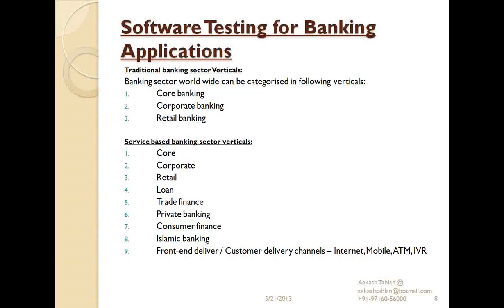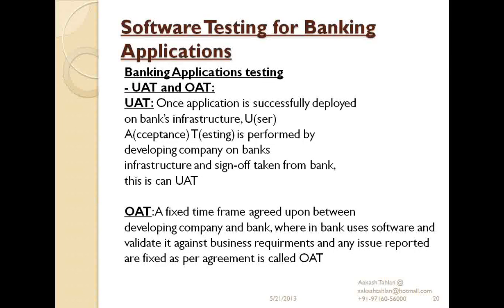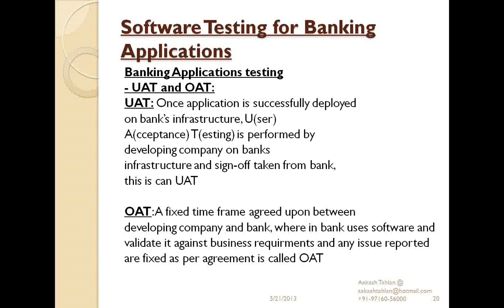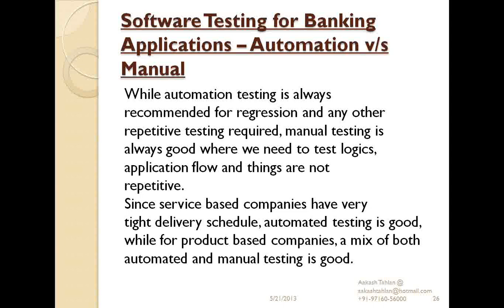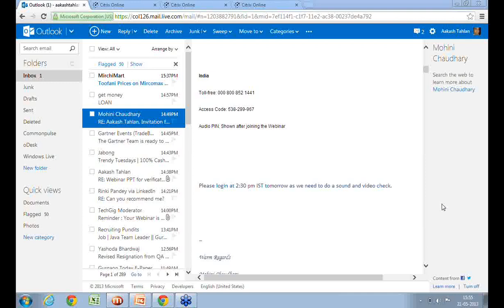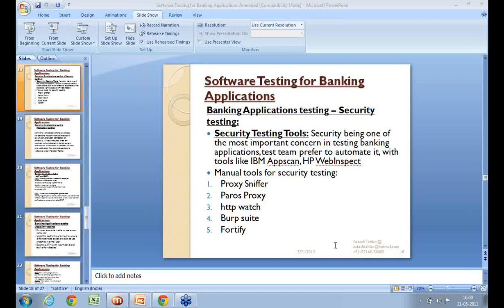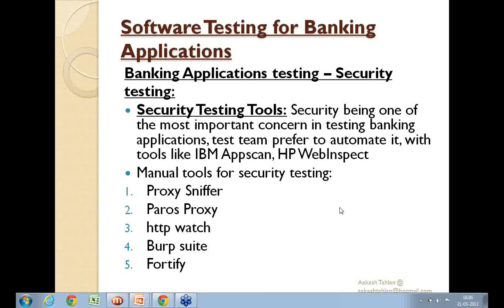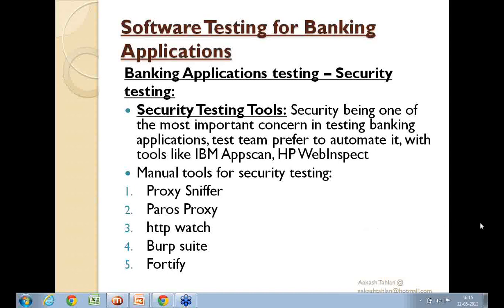Software Testing Series (Session 20): Software Testing in Banking Domain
Banking domain is one of the fastest growing section of IT in India, today top banks of the world are opening respective R&D centres in India, e.g. RBS which have multiple development centres in India and Barclay card operating mainly from Pune, today Indian banks are also taking professional services of top IT companies like TCS, HCL, IBM for software and hardware support.

Banking industry is highly demanding in terms of timely delivery and quality, information security. To meet all these criteria IT companies have to maintain high standards to quality. Quality Assurance and testing teams ensure fulfilment of these requirements. Today testing team(s) use both manual and automated ways to test these software(s).

High volume of data have to processed and maintained for banks, to ensure some functioning of software for this, testing team use Linux and Mainframe systems, which are comparatively faster. Testing teams use batch load process to load large number of files.